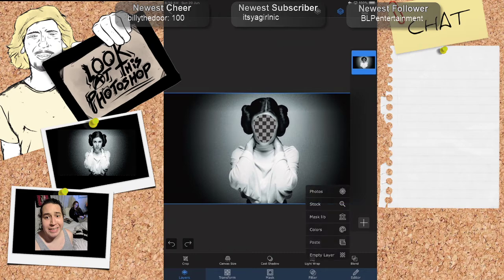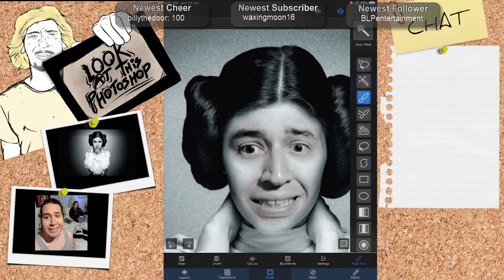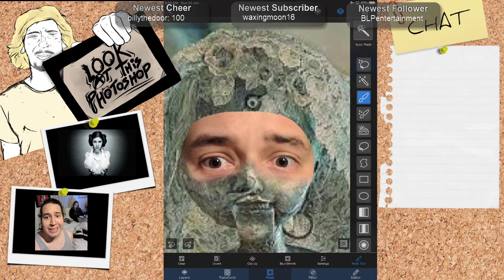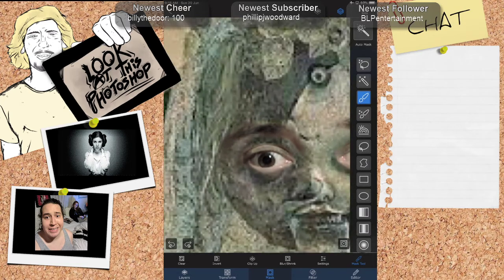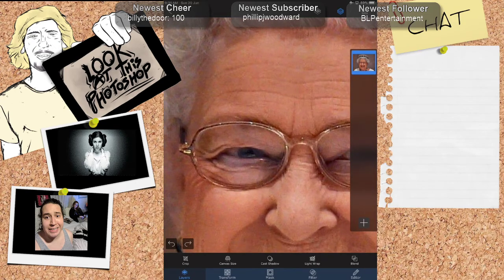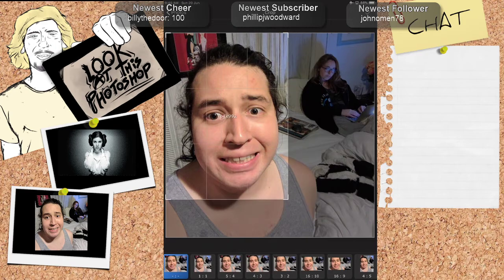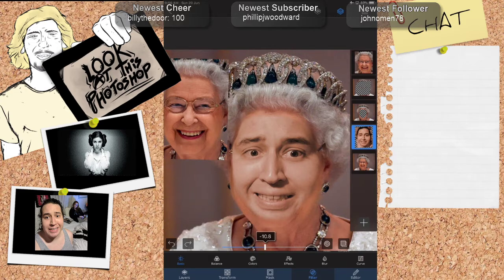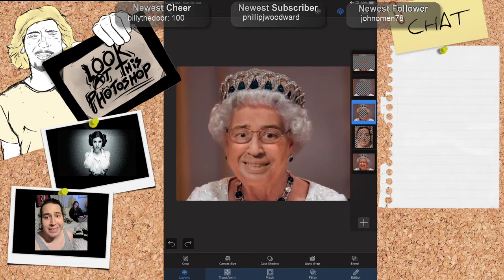Look at this Photoshop Episode 1 With Special Guests